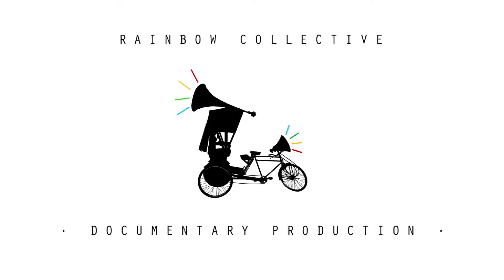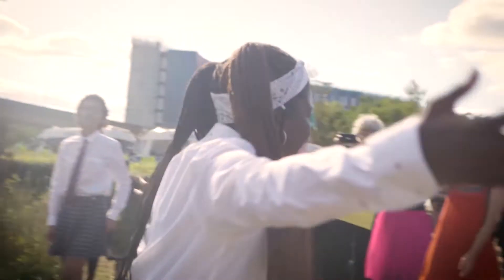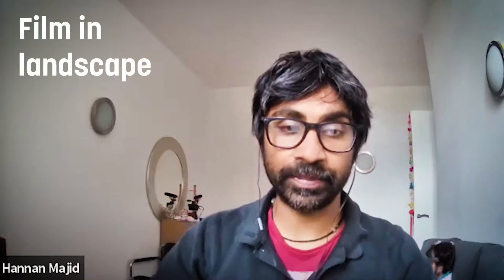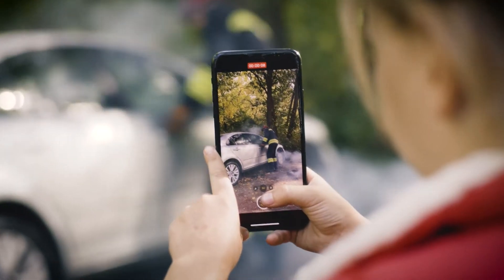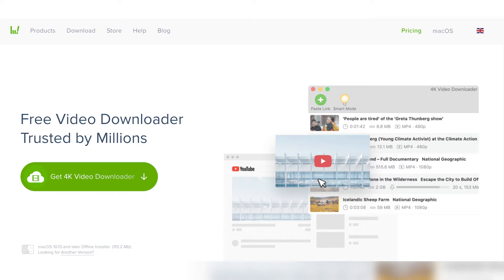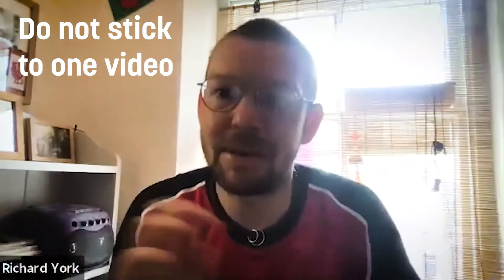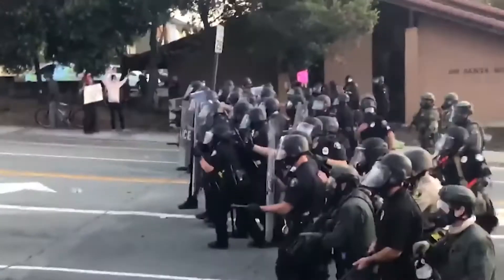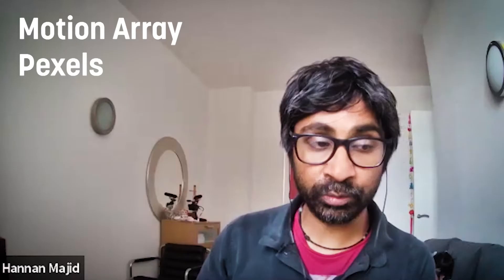Citizen Journalism How-To with Rainbow Collective | CAAT Tutorials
Join Filmmakers Rainbow Collective as they walk us through the nuts and bolts and key principles of Citizen Journalism.

Pens and notebooks at the ready!